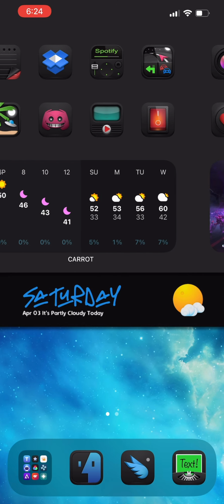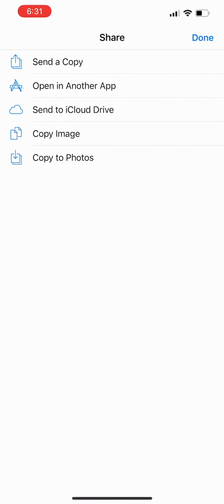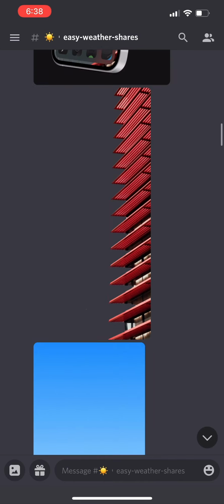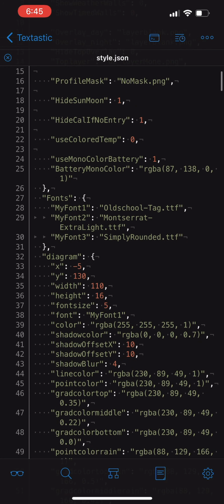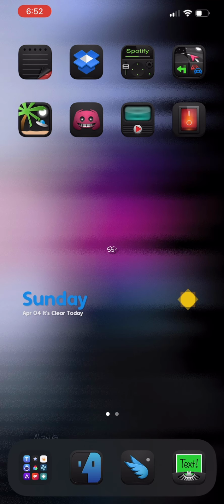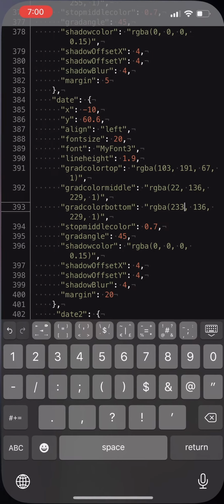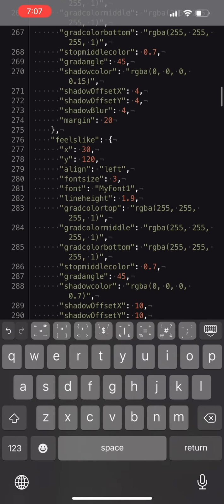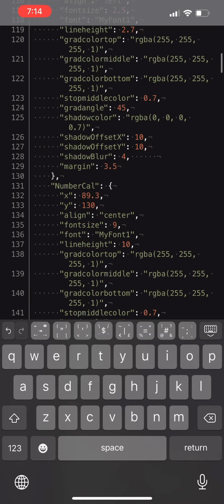Easy Weather iOS 14 Guide - Part 2: Advanced Customize LS HS Wallpapers No Jailbreak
3:07 App Icon Shortcut (Push Button Start)
8:14 BG (Background wallpaper edit)
12:20 Overlays
13:22 JSON Edits & Apps
16:56 Weather Icons
19:20 iCloud Space Errors
21:16 Fonts
25:27 Line Counts Trick
26:34 Mistakes
28:08 Objects & All The Settings
32:34 RGBA & Apps & Colors
41:08 Weather Icons & Random Elements
41:40 Sun / Moon
46:10 Get Rid Of Your STREET Name! lol
46:44 Date Formats & Super Advanced Javascript Edits
51:53 Random things

G Wallpapers!

I TWEET TOO MUCH - FOLLOW

iHEAVEN DISCORD
COME CHILL & CHAT - BEST iOS SETUP SPOT

iDM REPO
ADD MY REPO IN CYDIA